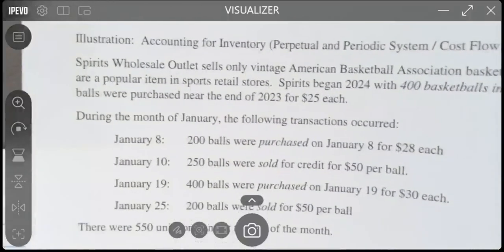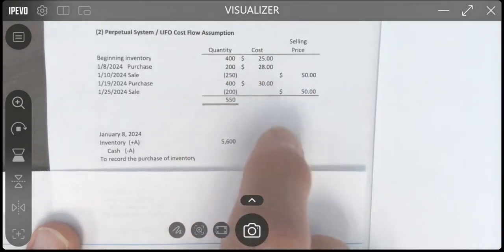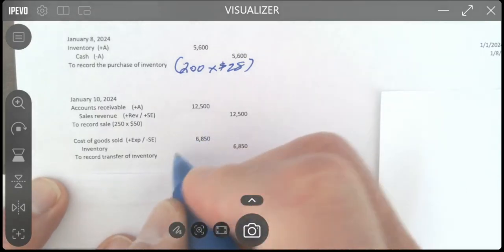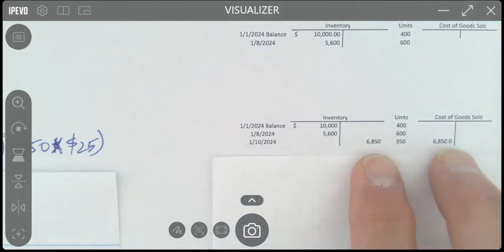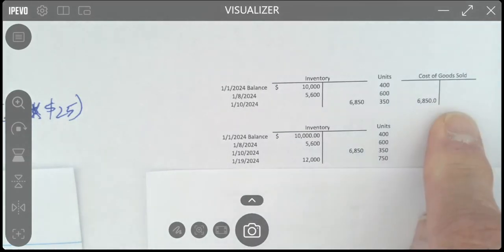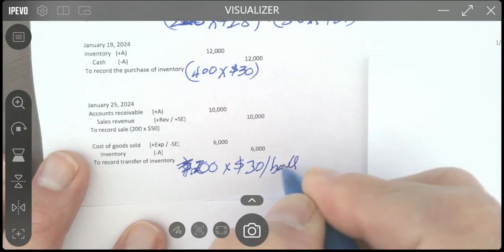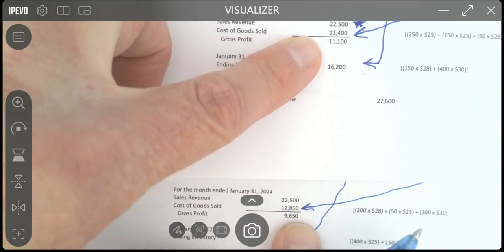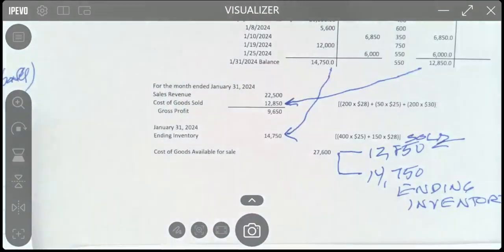Inventory Accounting Perpetual System LIFO Cost Flow Assumption